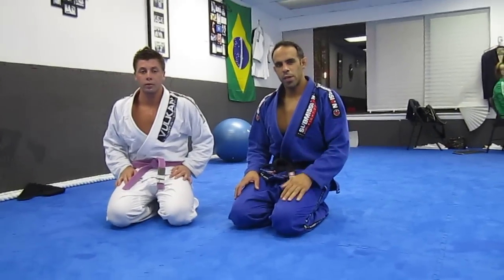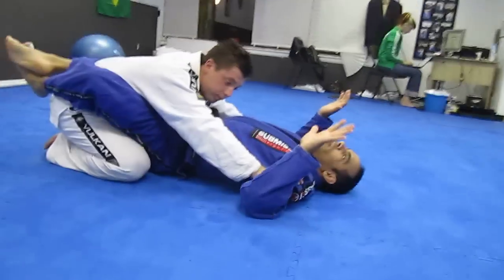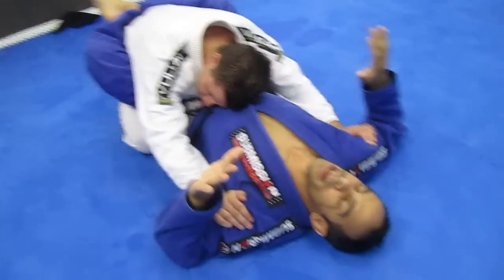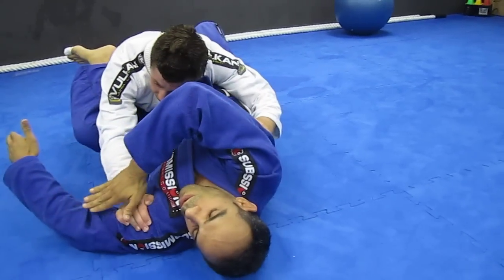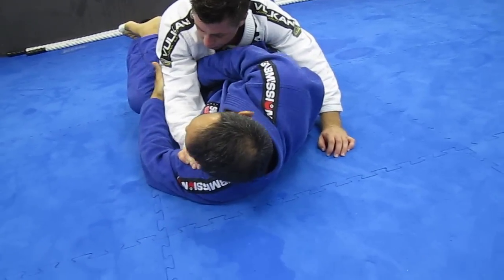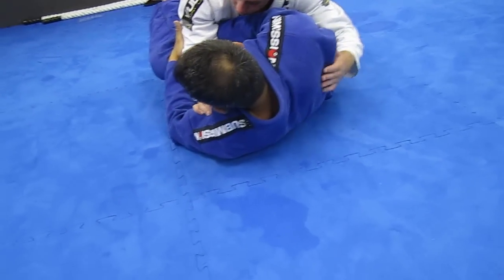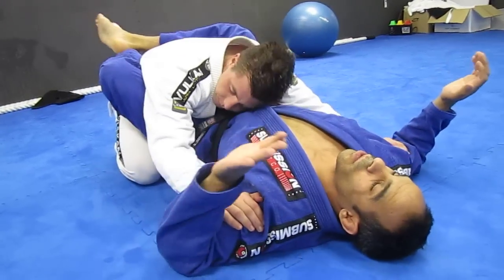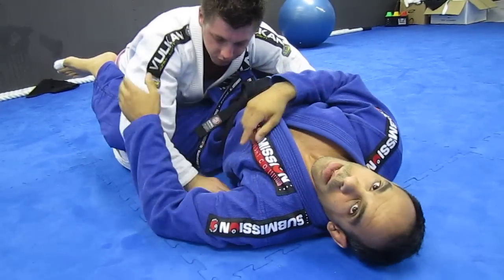wrist lock variation from guard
Free BJJ Drilling Guide and Drills DVD.